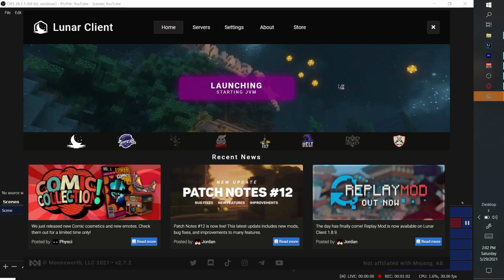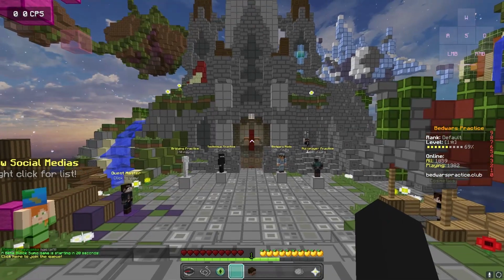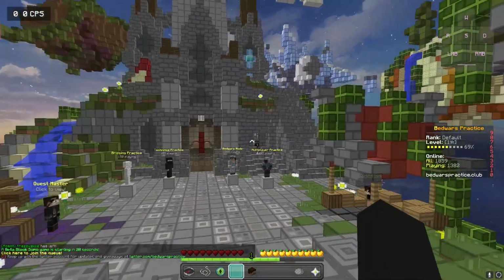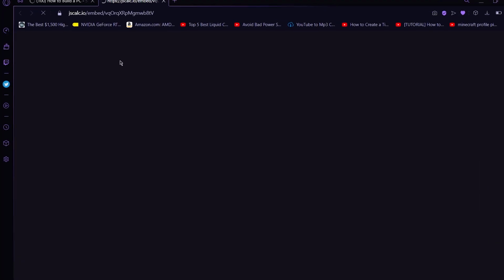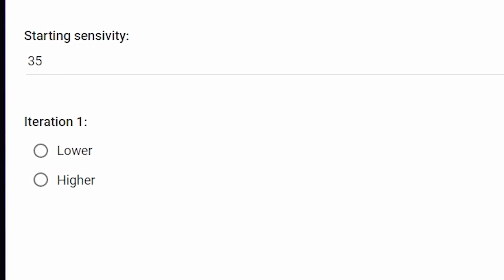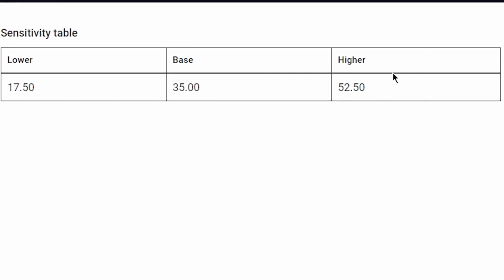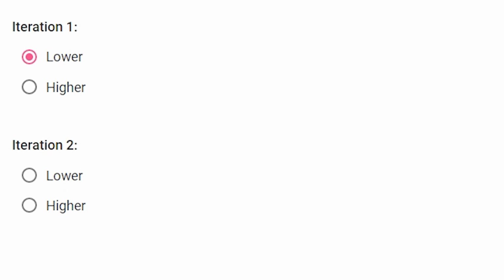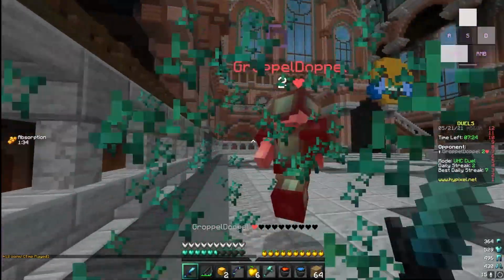this SECRET will give you PERFECT aim | hypixel bedwars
Numbers:
400, 800, 1600, 2200

| Open Description |
In Game Settings/Shaders & Packs:
FOV: 75
Sensitivity: 800dpi - 40%
Gui Scale: Normal
Shaders: None
Peripheral setup:
Keyboard: Ducky One 2 Mini - CherryMX Brown Switches
Mouse: Glorious Model O - Matte Black
Microphone: Blue Yeti X
Mousepad: Corsair
PC Specs: (coming soon)
Case:  NZXT H510 Mid Tower Case Matte Black/Black
Power Supply: Corsair RM750x Gold 750W Power Supply
Motherboard: MSI X570 Gaming Edge WiFi Motherboard
CPU: AMD Ryzen 7 3700X with Wraith Prism
CPU Cooler: H100i RGB Platinum 240mm Liquid CPU Cooler
RAM: Corsair Vengeance RGB Pro 32GB
GPU: Gigabyte GeForce RTX 3070 Gaming OC 8GB
Timestamps:
•00:25 Disclaimer
•00:58 DPI Explanation
•01:25 Screen Tearing
•03:05 Perfect Aim Training
•04:13 Sensitivity Table
                                               Tags - Ignore!
Todays video is Keyboard + Mouse ASMR Sounds  (Handcam) | Hypixel Bedwars

Best Hypixel YouTubers that are playing skyblock/bedwars/skywars/bridge